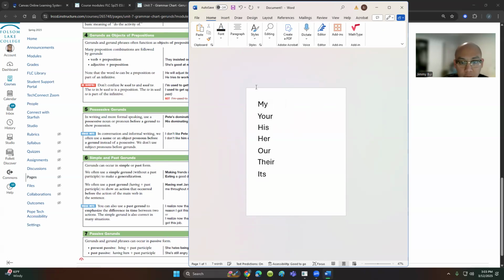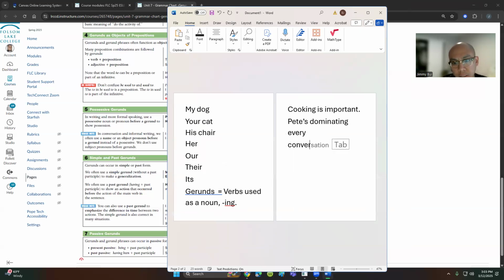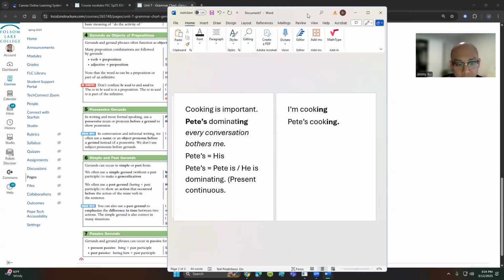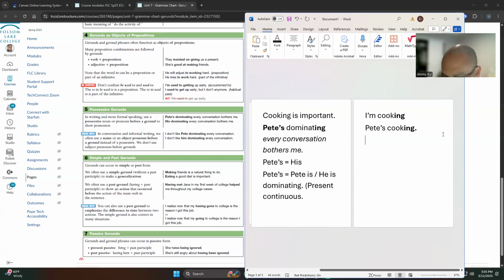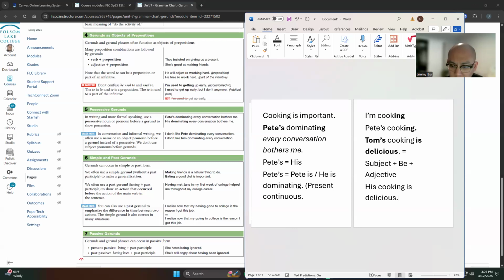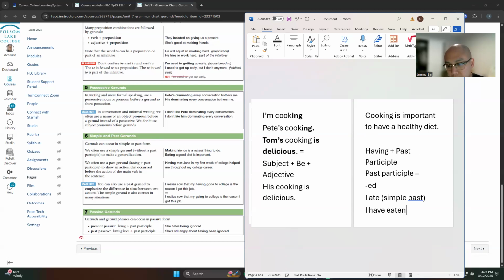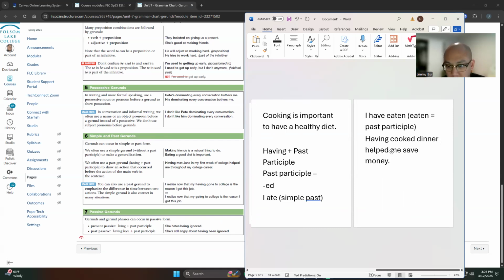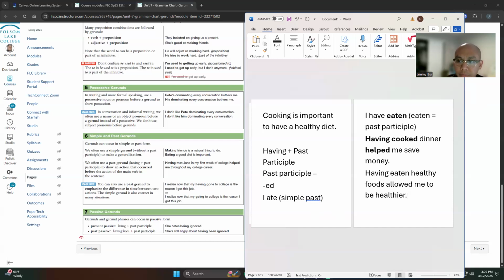Gerunds - Simple Past for Generalizations and Possessives